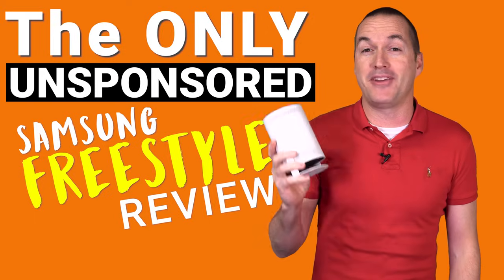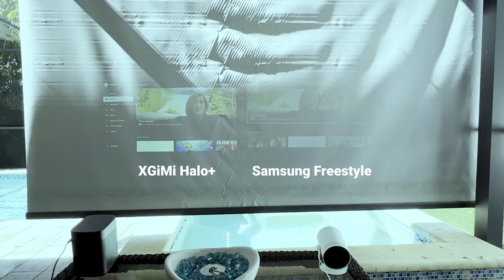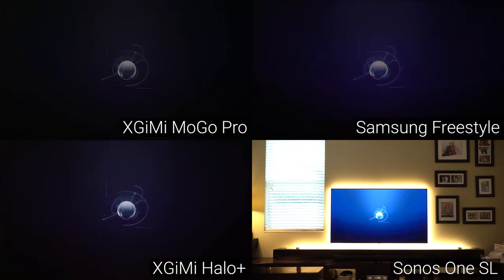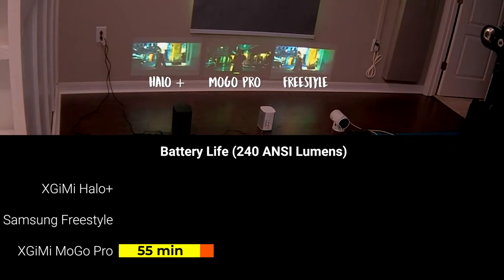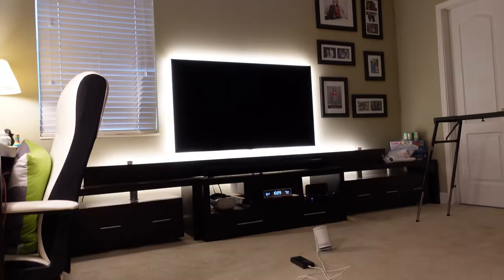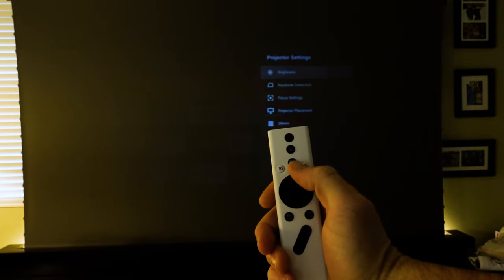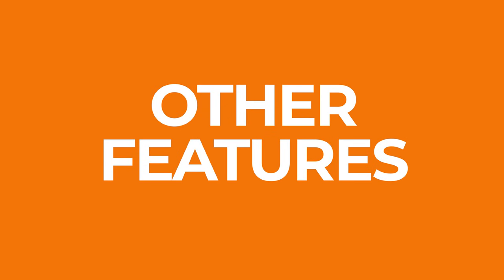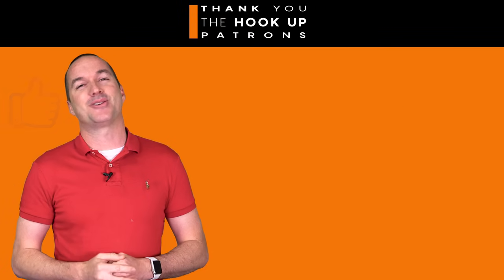Is the Samsung Freestyle all HYPE? Full Unsponsored Review and Testing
Samsung has flooded YouTube with paid reviews of the Samsung Freestyle that don't allow reviewers to talk about it's problems.  I managed to get my hands on one for a full unsponsored hands on, testing every spec I could think of.  Make an informed decision before spending your hard earned money.

Projectors from this video:
XGiMi Halo+
• (AmazonUS) (If sold out check the XGIMI direct links)
Samsung Freestyle
XGiMi MoGo Pro

0:00 intro
0:40 Important Projector Features
0:53 Brightness
3:02 Image Quality
4:39 Sound Quality
6:04 Portability
7:23 Battery Life
8:23 Connectivity
9:10 Keystoning
10:11 Ceiling Projection
10:41 App Compatibility
12:12 OS Performance
13:35 Fan Noise
14:13 Input Lag
15:49 Extra Features
16:51 Conclusions